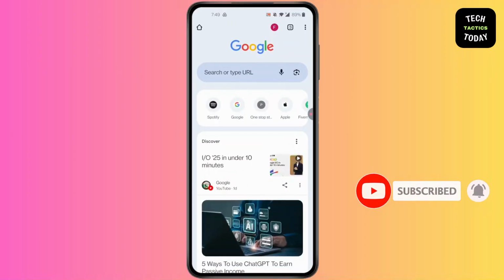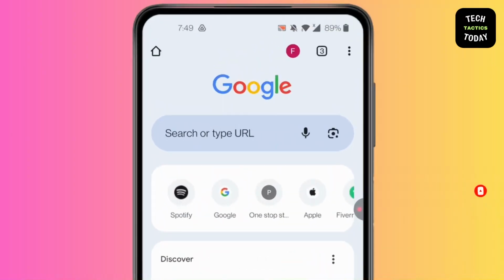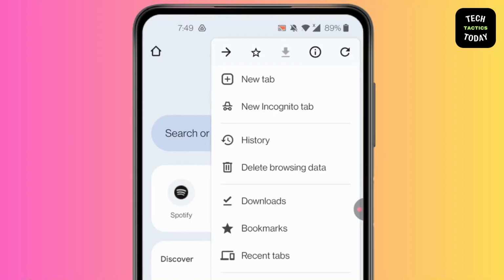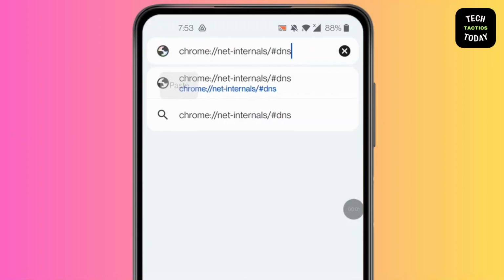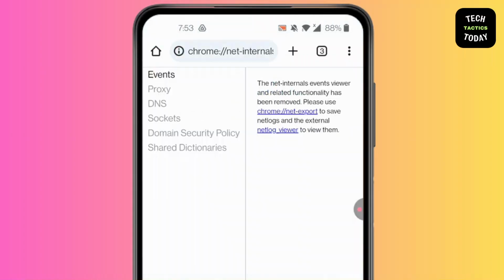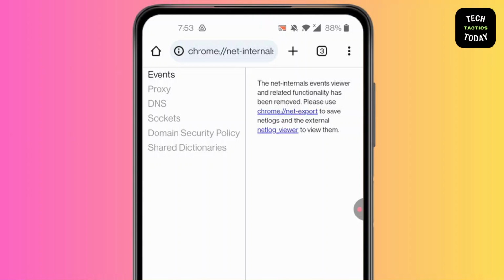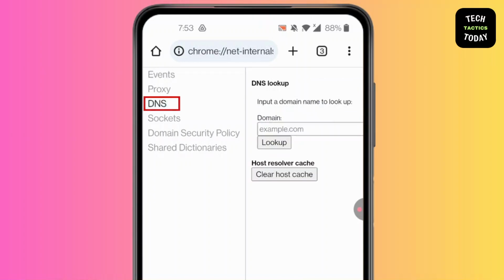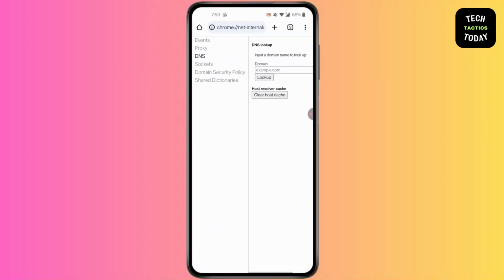How to Delete Incognito Browser History on Android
Welcome to our step-by-step guide on How to Delete Incognito Browser History on Android!
If you want to learn whether it’s possible to delete incognito or private browsing history on your Android phone, and how to manage your browsing privacy better, this video is for you. We’ll explain how incognito mode works, what happens to your browsing data, and what you can do to clear any related traces on your Android device. Whether you use Chrome, Firefox, or other browsers, these tips will help you keep your browsing private and secure.

What you’ll learn:

Can you delete incognito browser history on Android?

How to clear browsing data in incognito mode

Understanding what incognito mode saves and what it doesn’t

Tips for managing browser privacy on Android

How to clear cache and cookies from incognito sessions